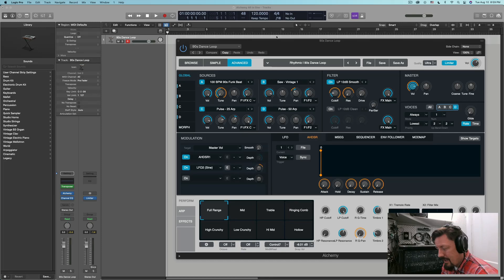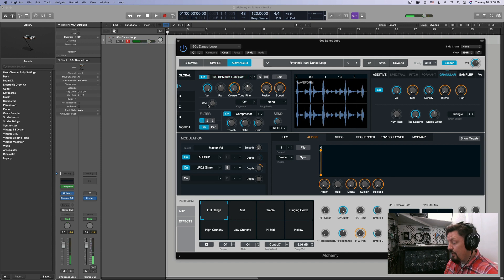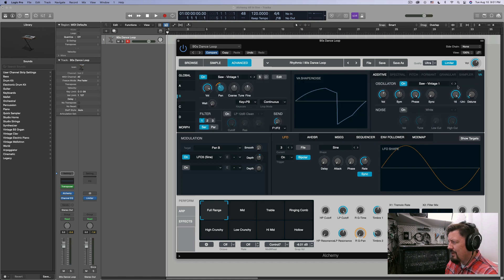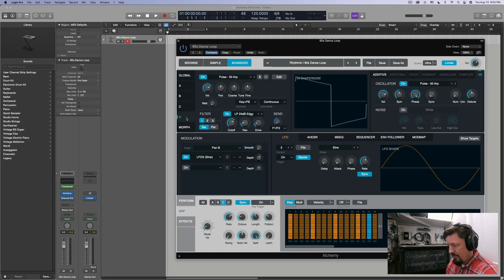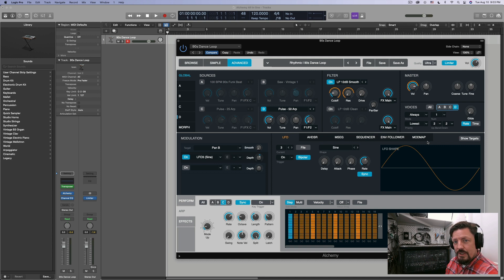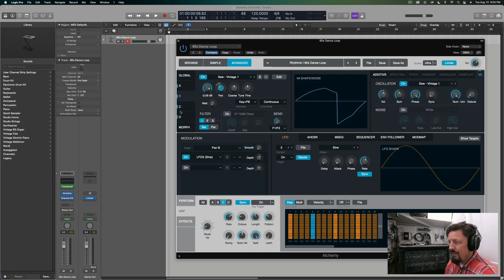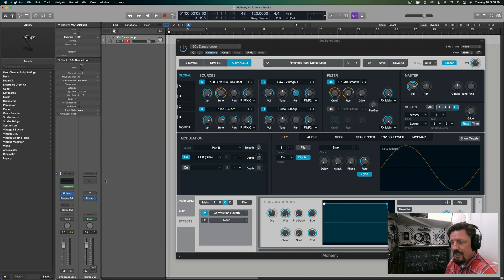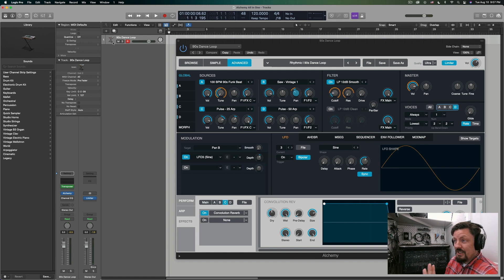One Alchemy Does it All! | Logic Pro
In this video we make Alchemy a one-synth band... and it mostly works! Watch the learn the details.